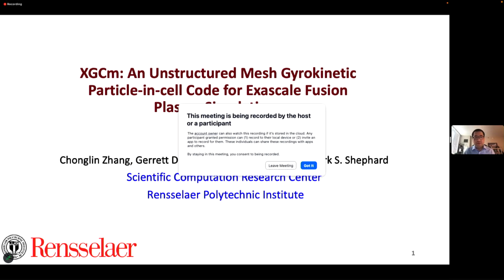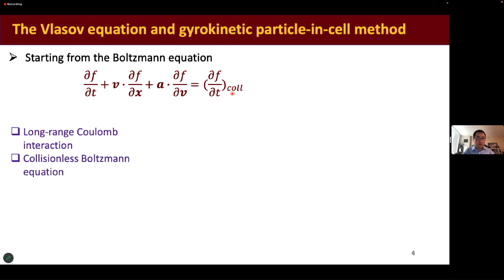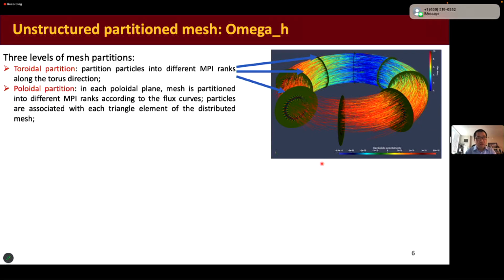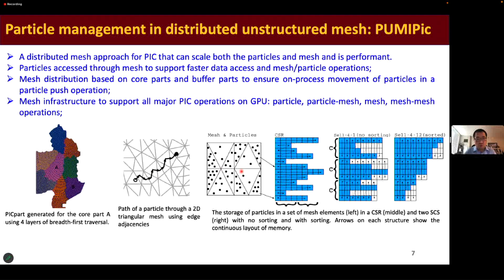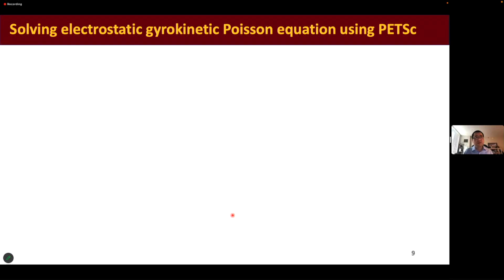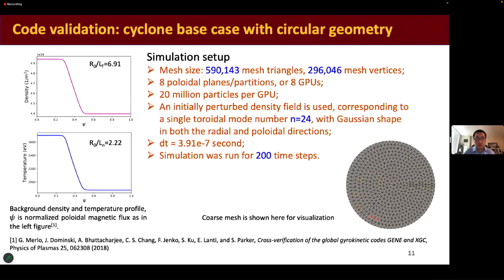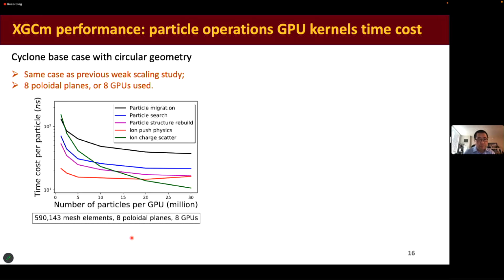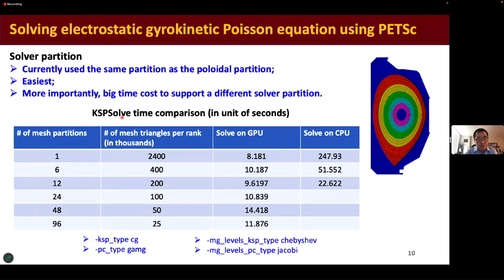XGCm: An Unstructured Mesh Gyrokinetic Code for Exascale Fusion Plasma Simulations - Chonglin Zhang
Full title: XGCm: An Unstructured Mesh Gyrokinetic Particle-in-cell Code for Exascale Fusion Plasma Simulations

Presenter: Chonglin Zhang (Research Scientist, Rensselaer Polytechnic Institute)

Authors: Chonglin Zhang, Cameron W. Smith, Mark S. Shephard

Abstract:

We report the development of XGCm, a new distributed unstructured mesh gyrokinetic particle-in-cell (PIC) code, short for x-point included gyrokinetic code mesh-based. The code adopts the physical algorithms of the well-established XGC code. It is intended as a testbed for experimenting with new numerical and computational algorithms, which can eventually be adopted in XGC and other PIC codes. XGCm is developed on top of several open-source libraries, including Kokkos, PETSc, Omega, and PUMIPic. Omega and PUMIPic rely on Kokkos to interact with the GPU accelerator, while PETSc solves the gyrokinetic Poisson equation on either CPU or GPU. We first discuss the numerical algorithms of our mesh-centric approach for performing PIC calculations. We then present a code validation study using the cyclone base case with ion temperature gradient turbulence (case 5 from Burckel, etc. Journal of Physics: Conference Series 260, 2010, 012006). Finally, we discuss the performance of XGCm and present weak scaling results using up to the full system (27,648 GPUs) of the Oak Ridge National Laboratory’s Summit supercomputer. Overall, XGCm executes all PIC operations on the GPU accelerators and exhibits good performance and portability.